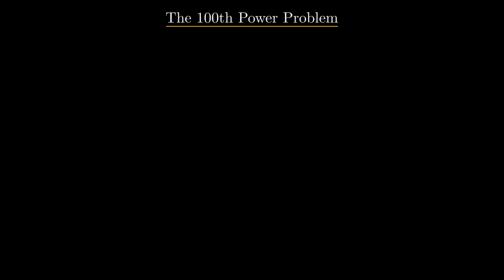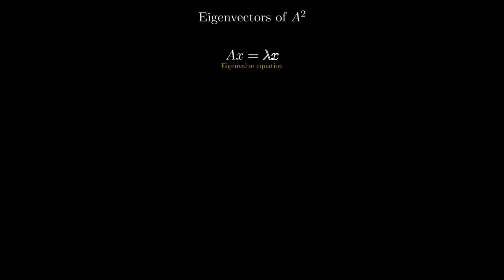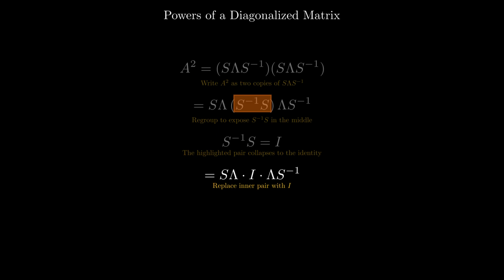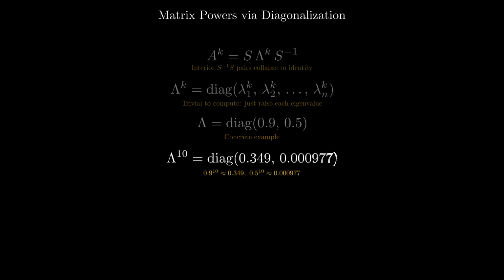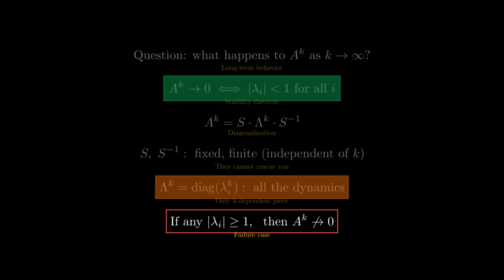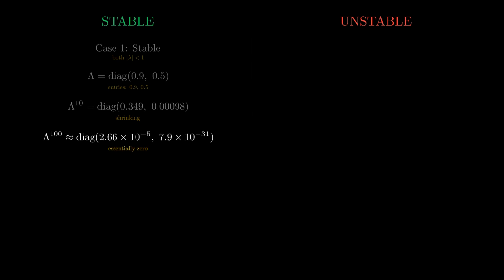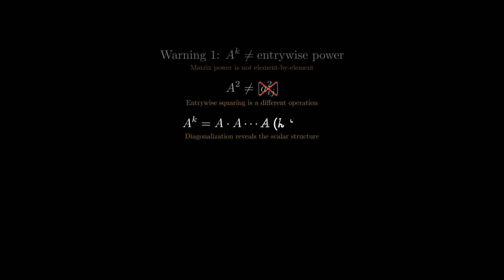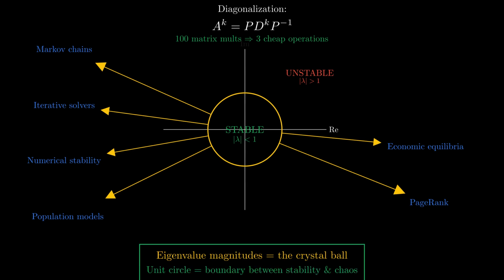Linear Algebra — 21.2: Matrix Powers and the Stability Theorem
How do you compute a matrix raised to the 100th power without 99 multiplications? This video shows how diagonalization reduces matrix exponentiation to scalar exponentiation, and reveals why a single condition — eigenvalue magnitudes compared to 1 — governs the long-term behavior of every linear dynamical system.

Key concepts covered:

• Diagonalization A = SΛS⁻¹ and why the inner S⁻¹S pairs collapse when taking powers
• The eigenvector argument: A²x = λ²x, so powers of A inherit eigenvectors and square the eigenvalues
• The clean formula A^k = SΛ^k S⁻¹ and why LU decomposition offers no such leverage
• The stability theorem: A^k approaches the zero matrix if and only if every eigenvalue has absolute value less than 1
• Why magnitude (not sign) matters: handling negative and complex eigenvalues via the unit circle in the complex plane
• The knife's edge case where an eigenvalue has magnitude exactly 1: bounded and oscillating, but not decaying
• Worked comparison of a stable spectrum (0.9, 0.5) versus an unstable one (1.1, 0.5) where one rebellious eigenvalue hijacks everything
• Common pitfalls: matrix powers are not entrywise powers, and boundedness is not stability
• Applications across Markov chains, PageRank, iterative solvers, population models, and numerical stability